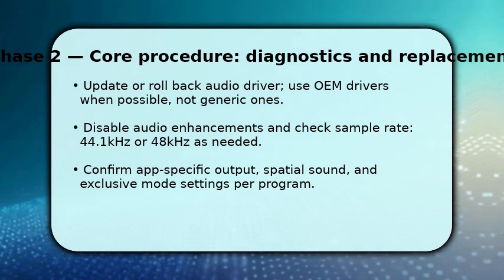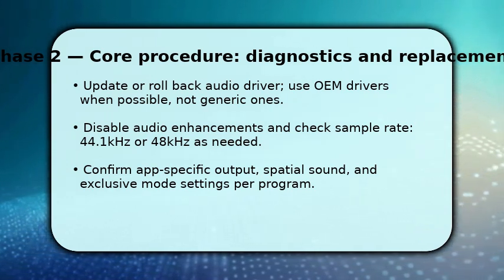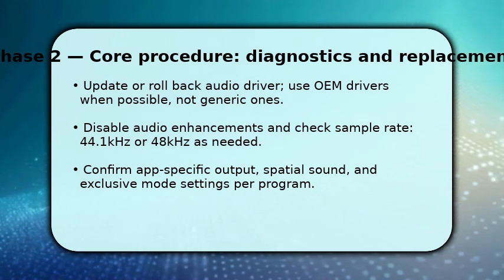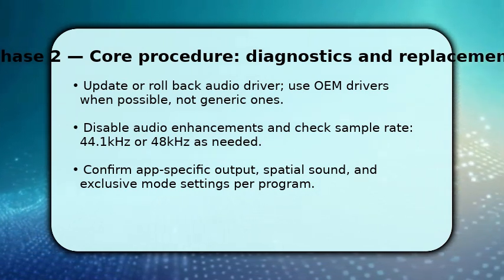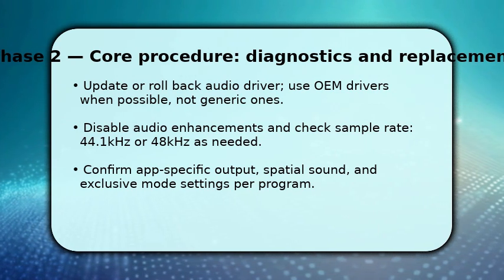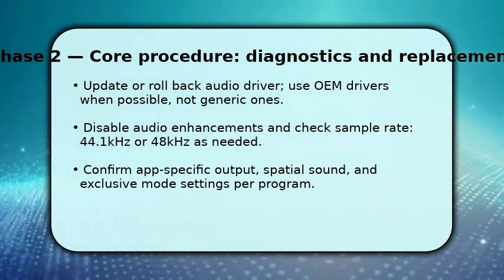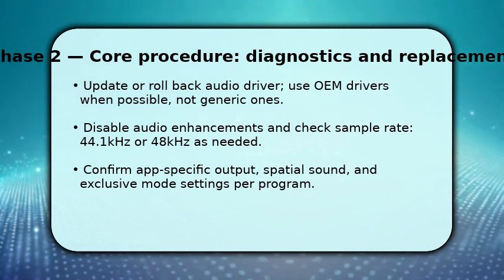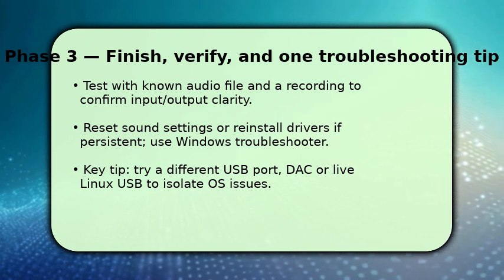How to Fix Sound Quality on Pc - Easy Guide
How to Fix Sound Quality on Pc - Easy Guide | 🔒 Surfshark VPN Deal — Stay private and secure. $1.99/mo + 3 Months Free ▸

Discover simple solutions to enhance your PC' extraneous sound quality. This step-by-step guide covers essential tweaks and adjustments, from driver updates to audio settings optimization.

fix pc sound, improve computer audio,